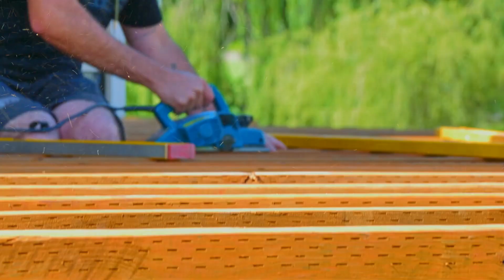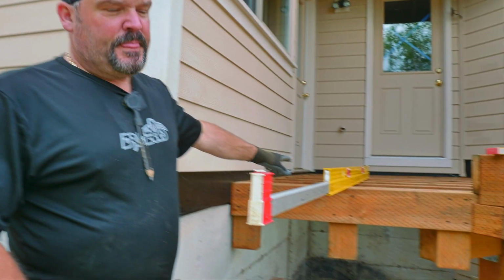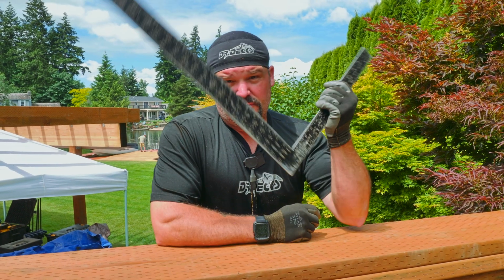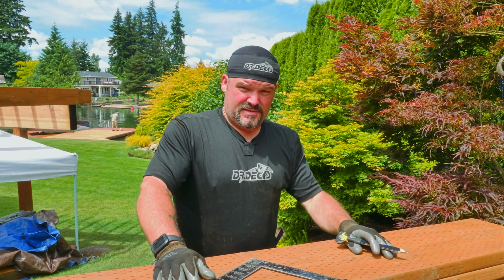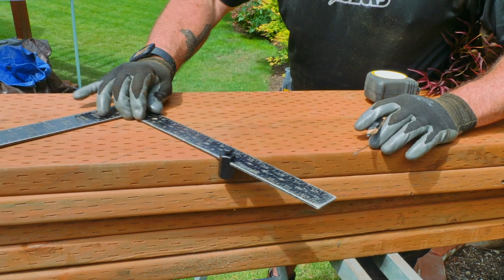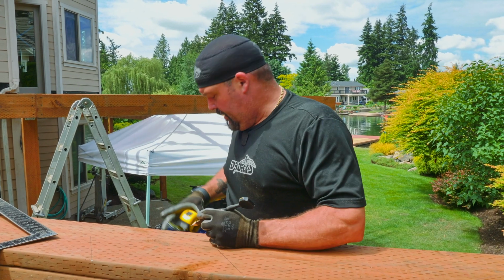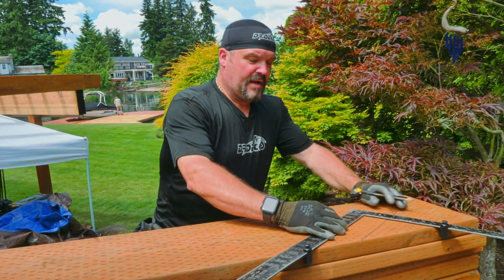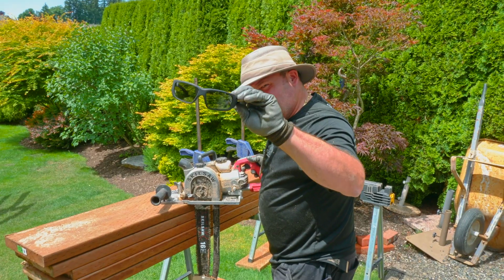Build Update: Making Stair Jacks Mini Tutorial || Dr Decks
Seriously it's like a whole separate video in there.

Want to learn how to bend decking? Check this out